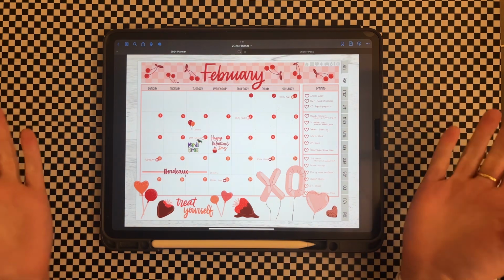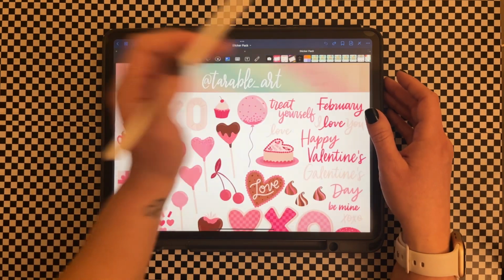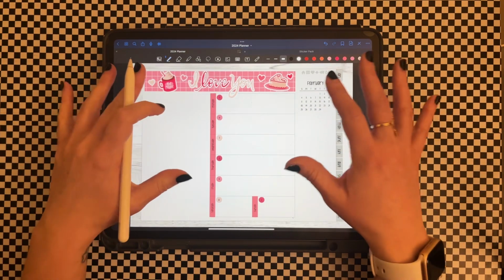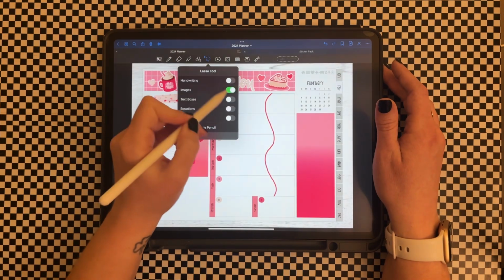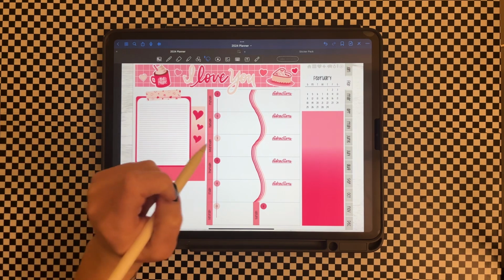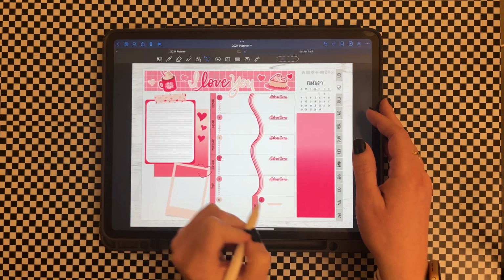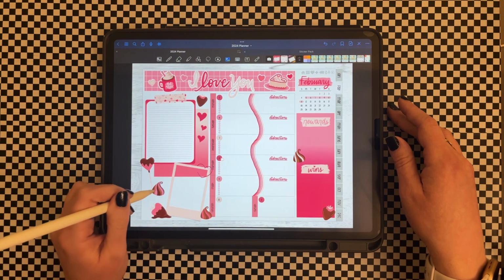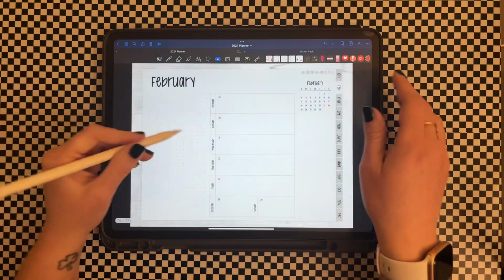💖 February Weekly Plan With Me - Goodnotes 5 | Valentine's Day 💖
Happy February everyone!

Can I just say that I'm loving these stickers and these palettes? I mean, they're not anything crazy groundbreaking, but I'm just in love! I never really thought I'd be someone who truly enjoys my own creations that much, but the more I design stickers and do these plan with me videos, the more proud I become.

So thank you to all of you who give me the strength and encouragement to keep creating. You're a huge part of my journey and I'm so grateful to you!

If you'd like to be a part of the community or the voting process, check out my different memberships! 💖 (It's definitely the best deal as far as getting the stickers, plus there are a few bonus perks 🥰)

All of the stickers I share today are available on Etsy and will soon be on my website as well. I just haven't had the time to update it lately. But Etsy is easy enough for most people around the world anyway. Links will be below 😊

Each sticker set contains 398 stickers and I've create these in 3 different color palettes, available as a Goodnotes files of pre-made sticker sheets or in folders of individual PNGs if that's your preference!

Sticker Set 2 - Pretty in Pink (Today's Color Palette)

2024 Digital Planner!

One day available via my shop on my website if you prefer and are based in the U.S.

HAPPY CREATING! 🥳